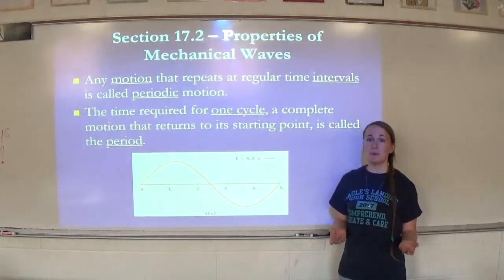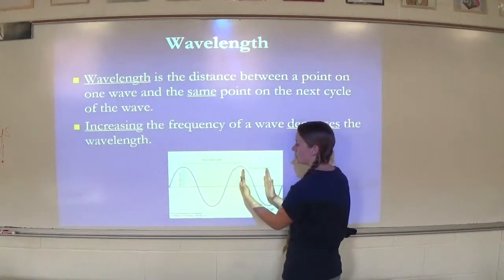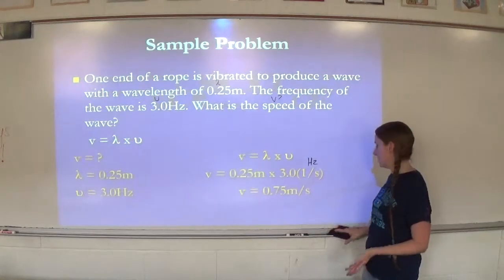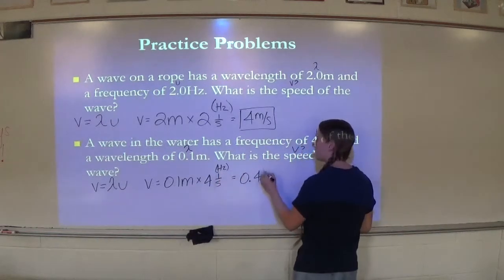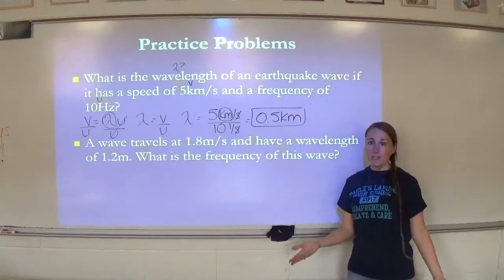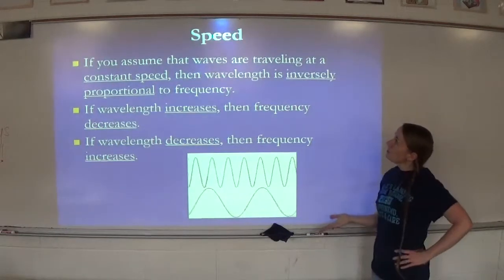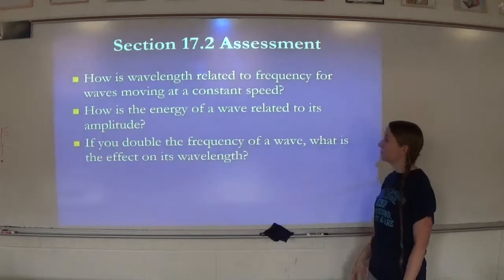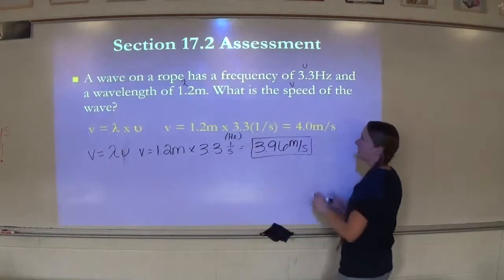Physical Science Section 17.2 Lesson Video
This video explains the parts of a wave: crest, trough, wavelength, and amplitude. It also shows how to calculate the speed, frequency, or wavelength of a wave.